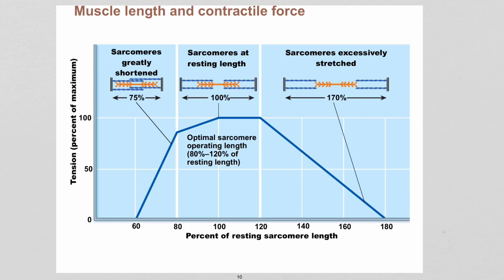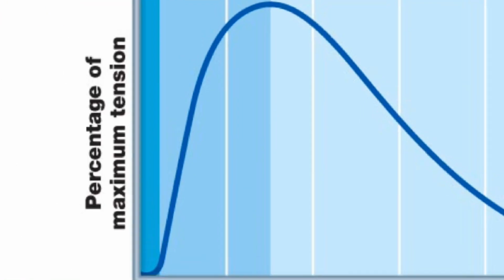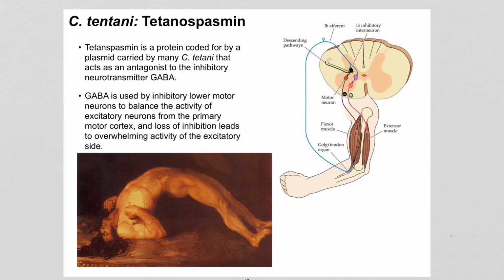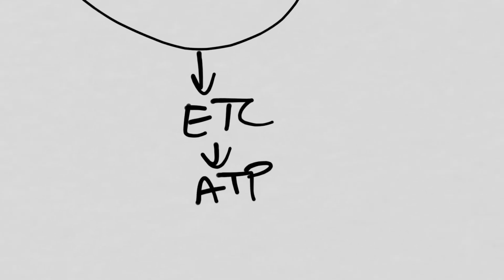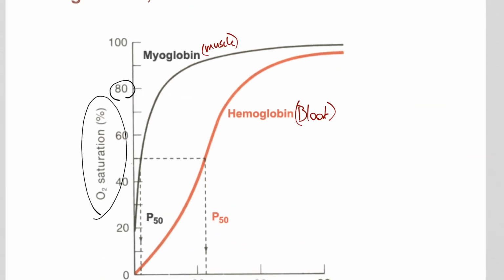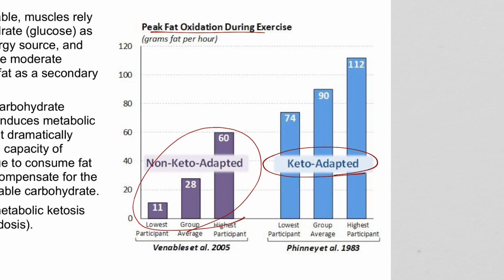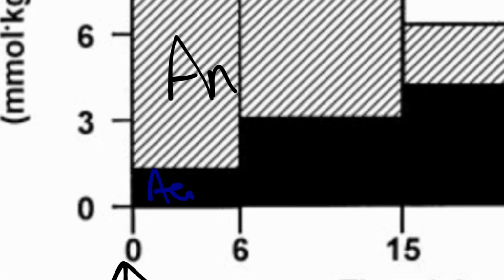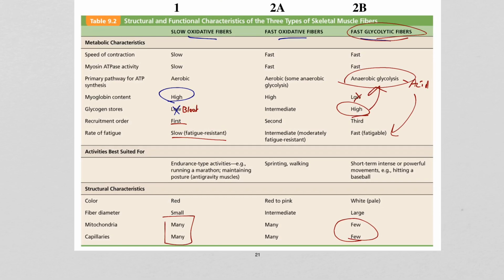Skeletal Muscle Physiology Part 2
In this video, I cover further topics and skeletal muscle physiology, including muscle twitch, and energy metabolism.